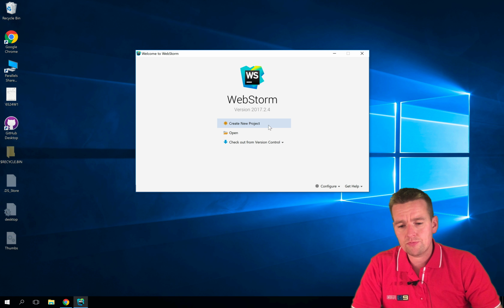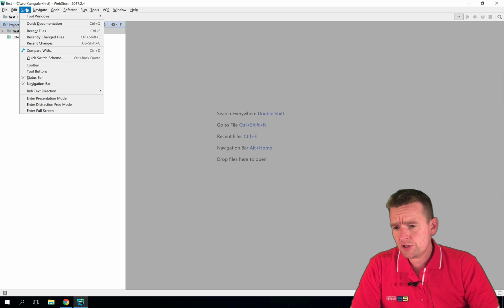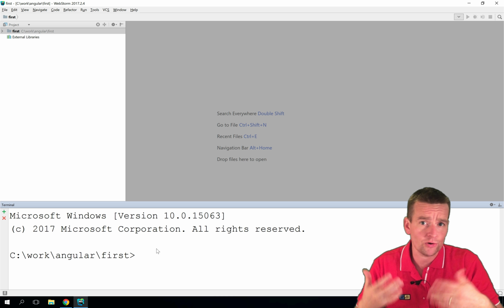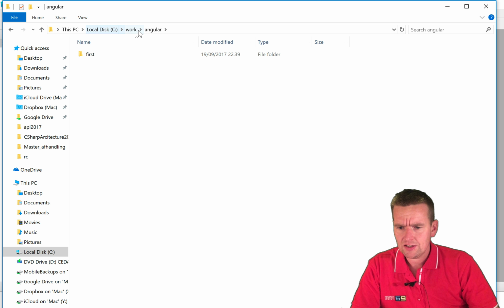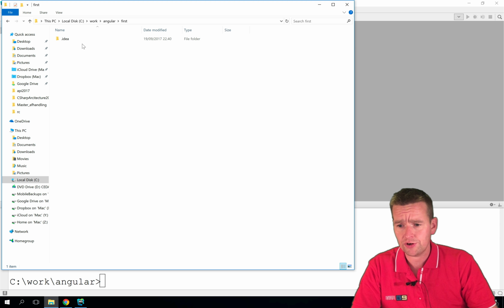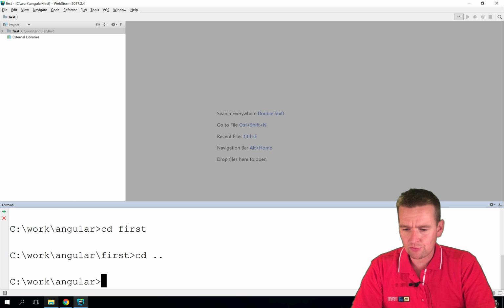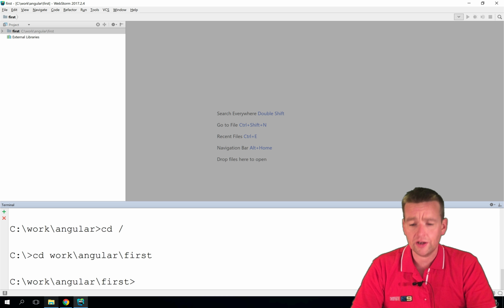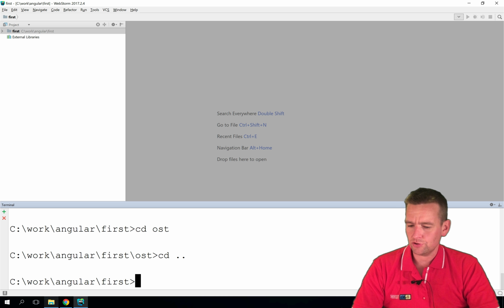Ionic Mobile Apps | S1P4 | Terminal in WebStorm and basic commands | Windows